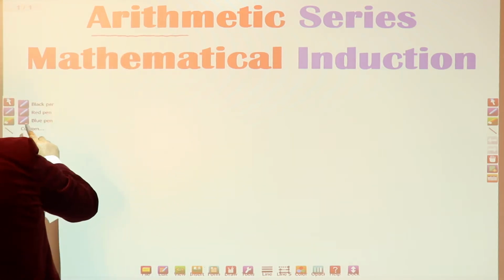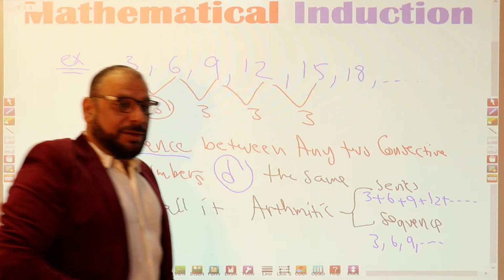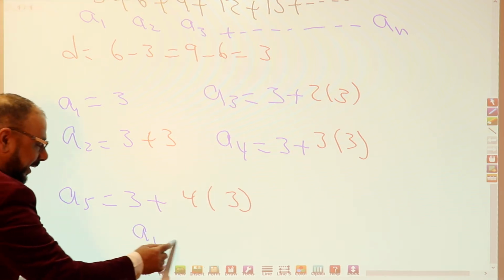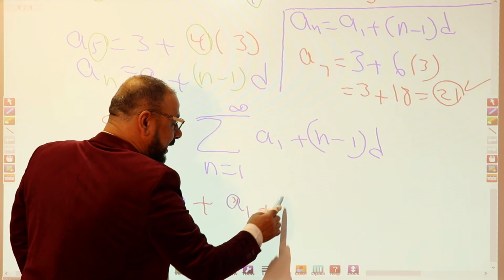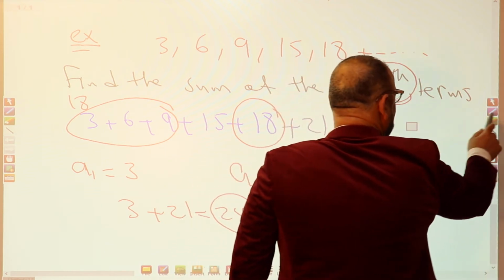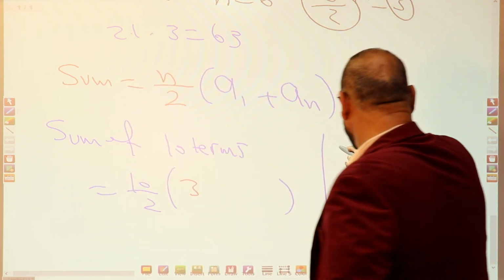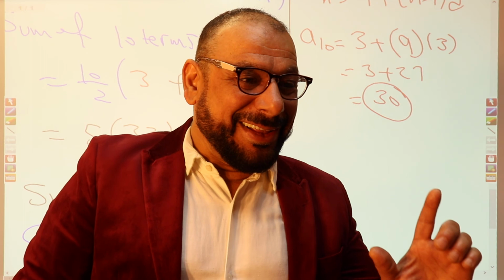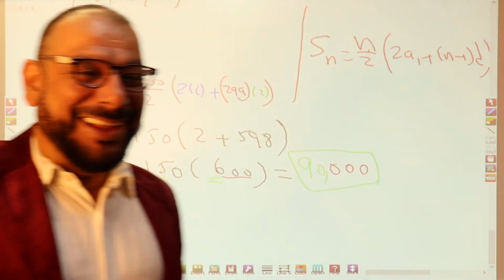Arithmetic Series Sum and nth term ( Pre Calculus )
Arithmetic Series
 Sum of Arithmetic Series
and nth term of Arithmetic Series
( Pre Calculus )